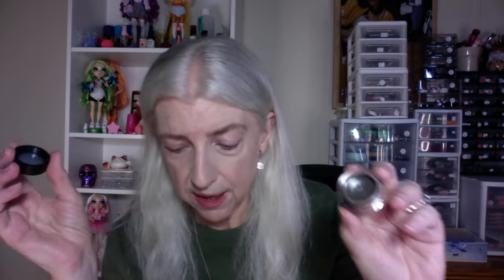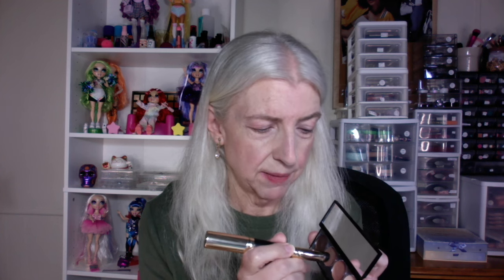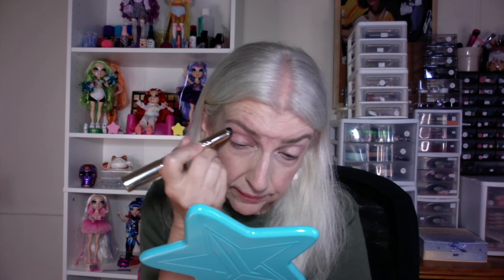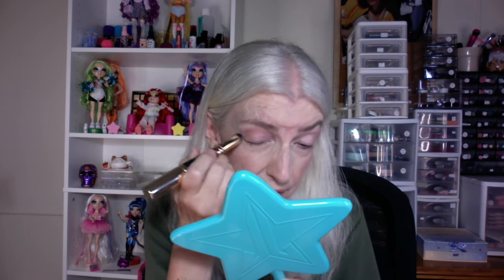DO YOU REMEMBER THIS REVLON PRODUCT?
What I'm wearing:
No Boundaries top from Walmart
Necklace is old
Earrings I made!
Makeup:
e.l.f. squeeze me lip balm in strawberry
Hard Candy Sheer Envy hydrating primer
NYX Pro Fix Stick Corrector in Pink
e.l.f. hydrating camo concealer in fair beige
Profusion Feel Good Skin Perfector in Fair 3
Joah Glow Perfecting Powder in Light
Bare Minerals Warmth Bronzer
NARS Orgasm Powder Blush
Profusion Ray of Sunshine Hightlighter in Sunkissed
Revlon Not Just Nudes cream eyeshadow quad
Wet n Wild So Defined Mascara
e.l.f. Lock On Brow Cream in Medium Brown
Too Faced Lady Bold lip liner in Badass
NARS Orgasm The Multiple
L'Oreal Infallible Setting Mist